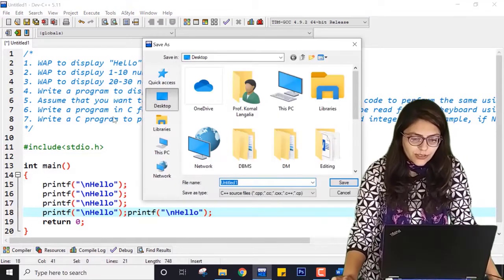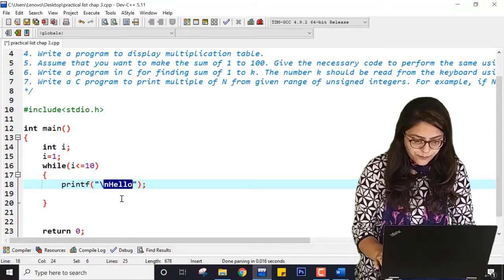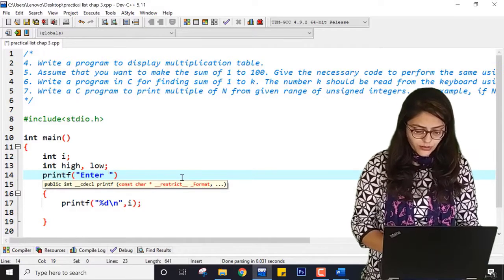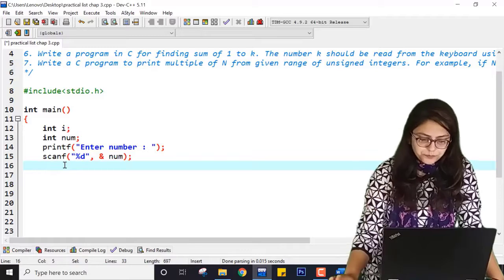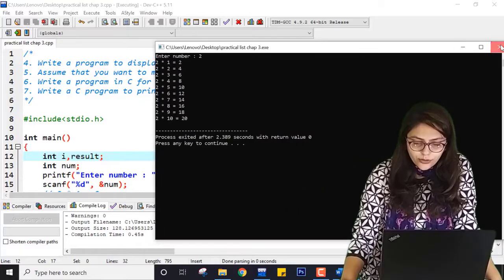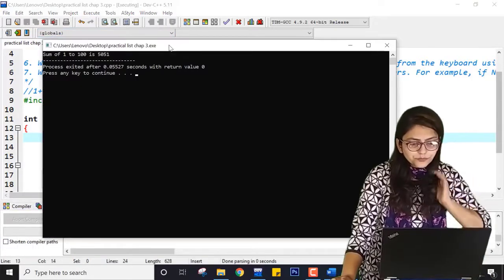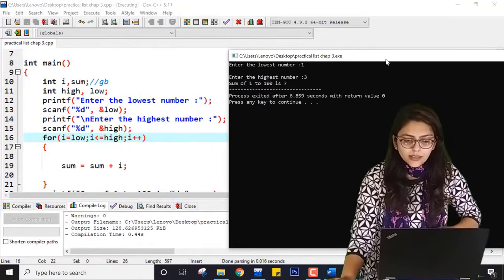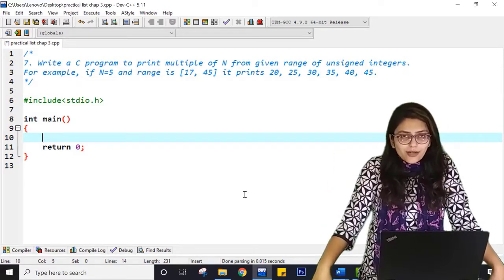Lec-33_Basic Practicals of loops Part 1 | Computer Programming using C| FY Engineering